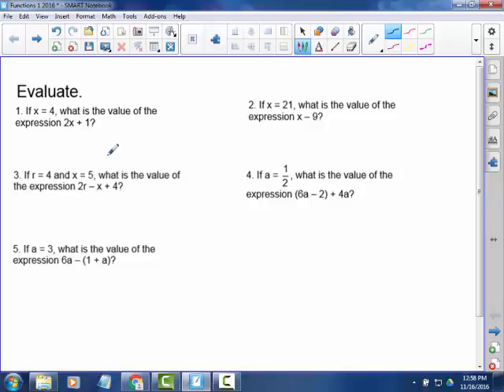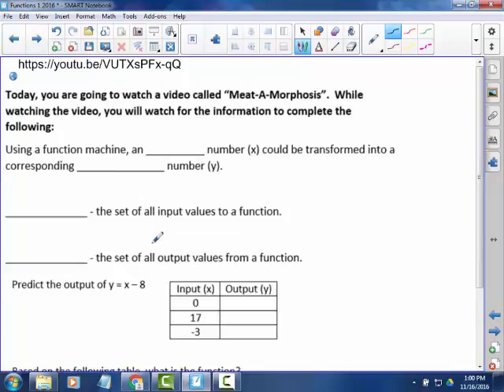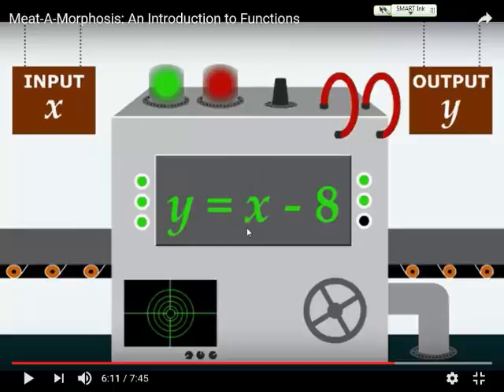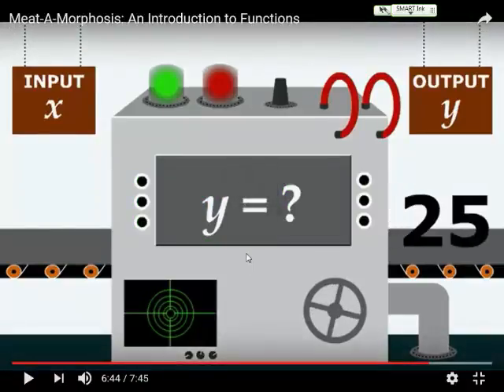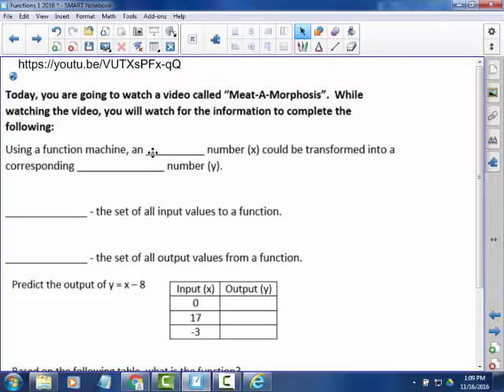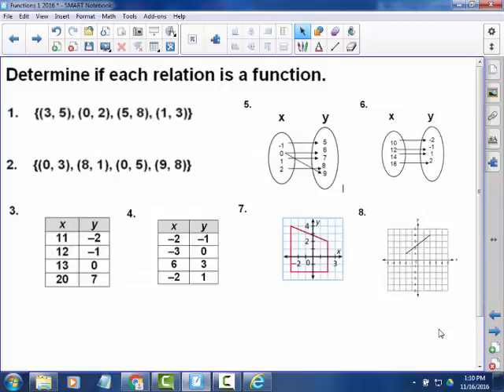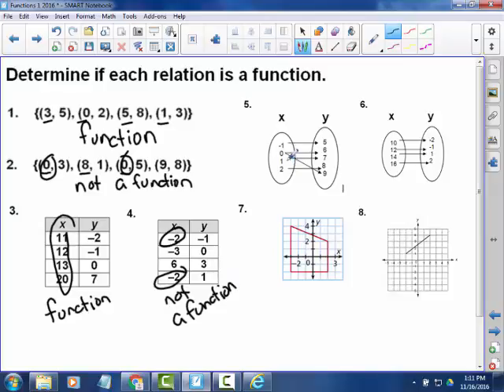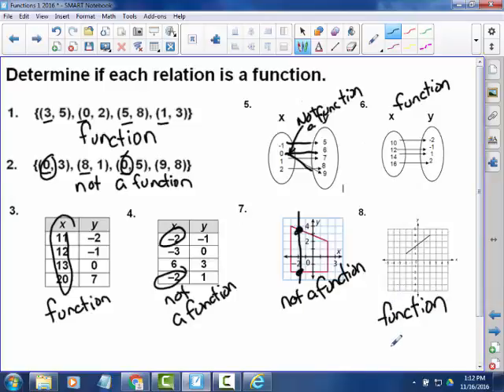Functions 1 Notes 2016